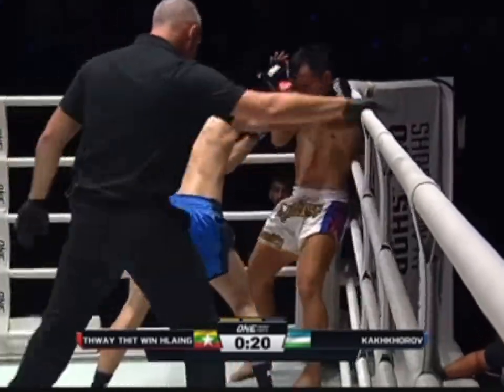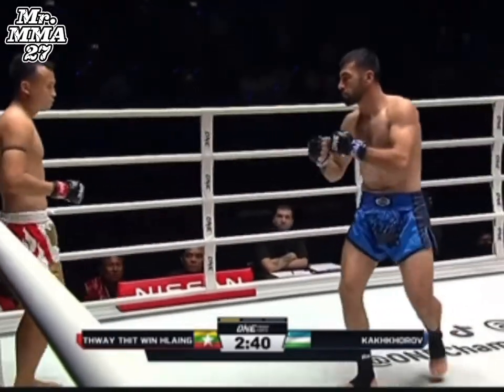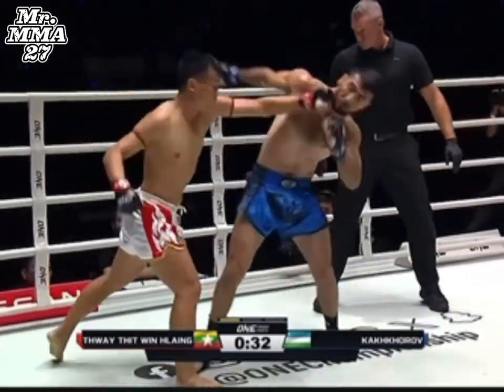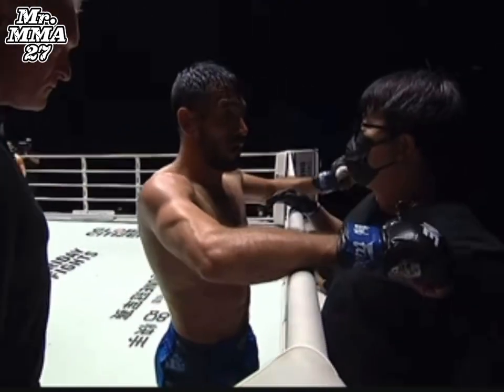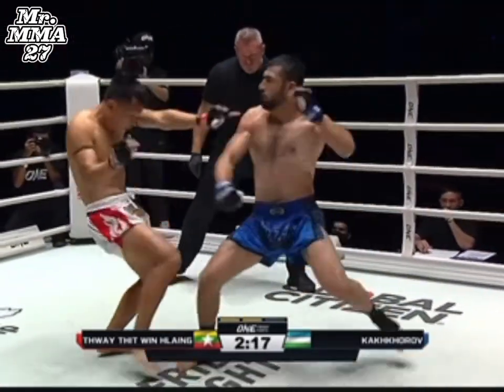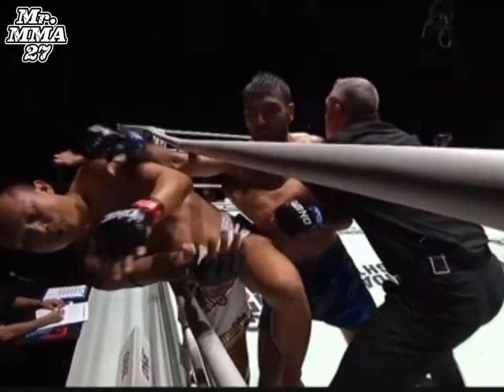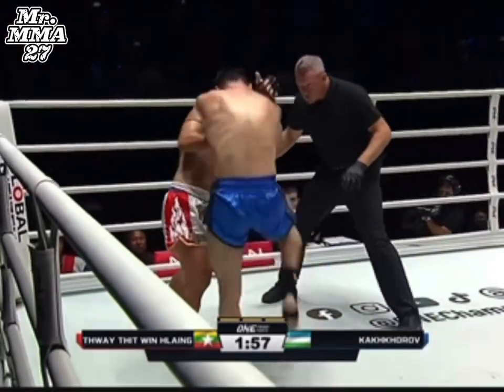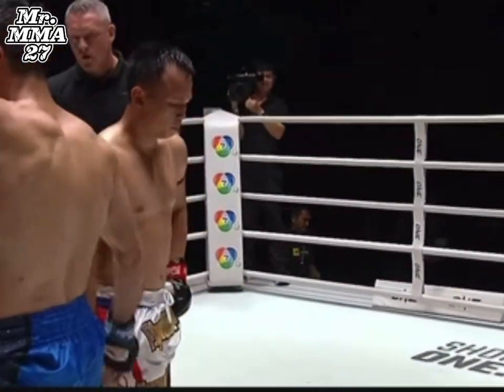သွေးသစ်ဝင်းလှိုင် 🇲🇲 Vs 🇺🇿 Mavlonbek Kakhkhorov ပွဲ အစ/ဆုံး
သွေးသစ်ဝင်းလှိုင် 🇲🇲 Vs 🇺🇿 Mavlonbek Kakhkhorov | ONE Championship ပွဲ အစ/ဆုံး 🤙

ကျွန်တော်ရဲ့ MMA နဲ့ပတ်သက်တဲ့ သတင်းဦး သတင်းထူး Video​ တွေကို အောက်မှာ​ဖော်ပြထားတဲ့ Social Media တွေမှာလည်းအား​ပေးနိုင်ပါပြီ ⤵️

မြန်မာပြည်က​ကြည့်ရှု့အားပေး​နေကြ​တဲ့ ပရိတ်သတ်များအ​နေနဲ့ VPN ခံကြည့်​ပေး​ရန်လည်း​ မေတ္တာရပ်ခံအပ်ပါတယ်ဗျ | အယောက်ချင်းစီတိုင်းကို အထူးကျေးဇူးတင်ပါတယ်…